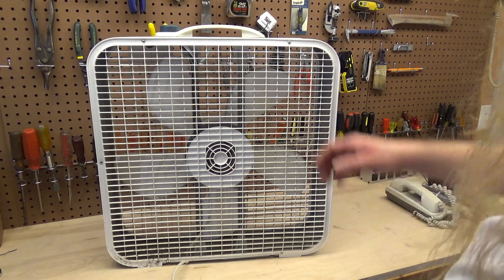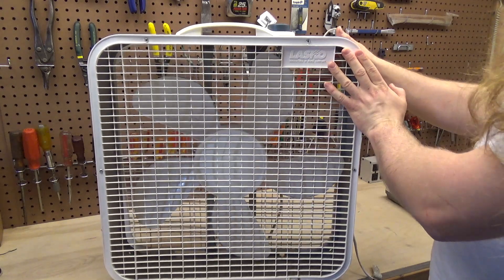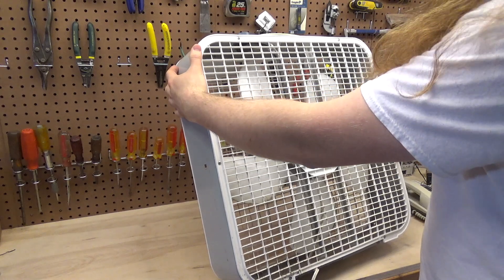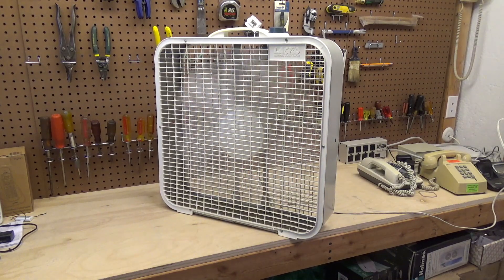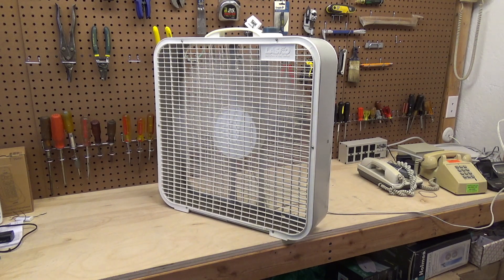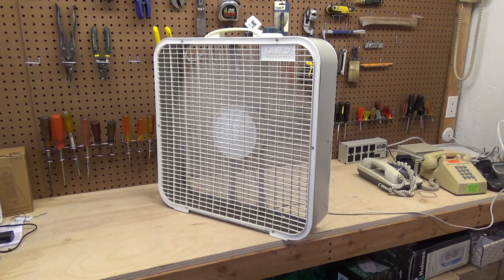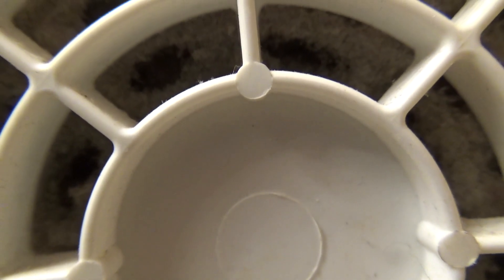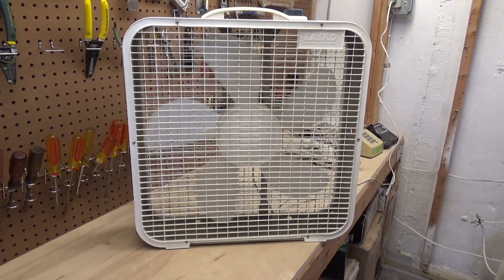Lasko 3723C Box Fan | Initial Checkout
The initial checkout of a Lasko 20" box fan model 2723C. This is a model from the Canada that was made in the early 2000s. It has an unusual combination of features that never appeared together on any models sold here in the US. It's quite a good fan, the airflow is very high volume, the noise level is low, and the power draw is reasonable.